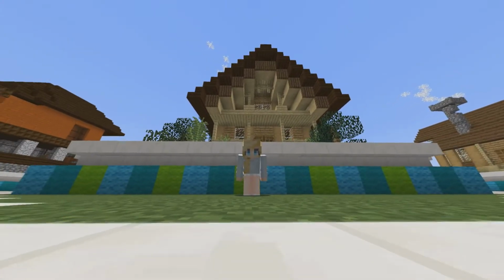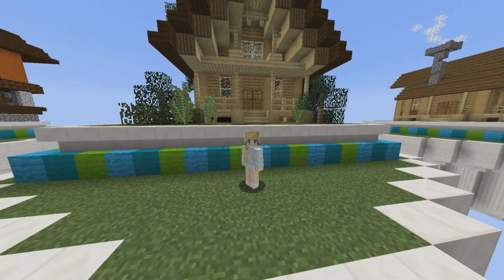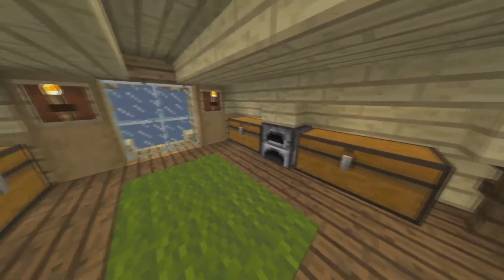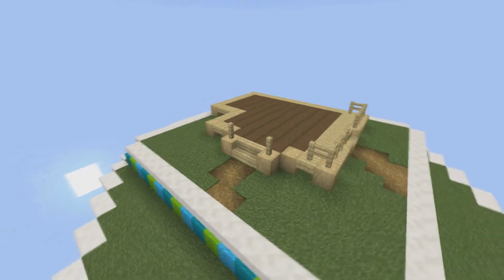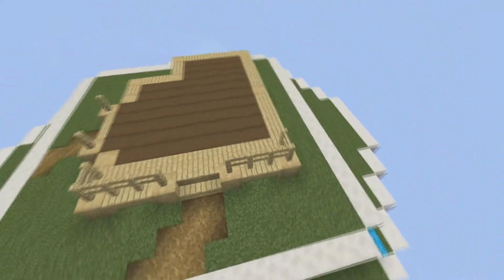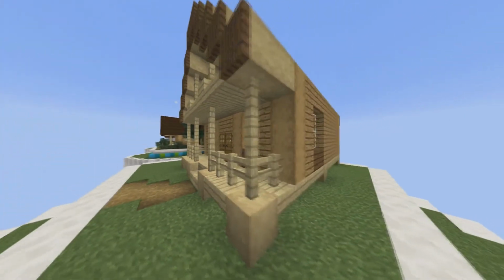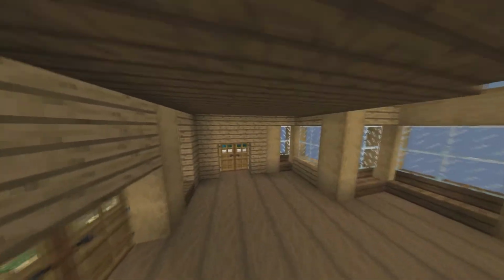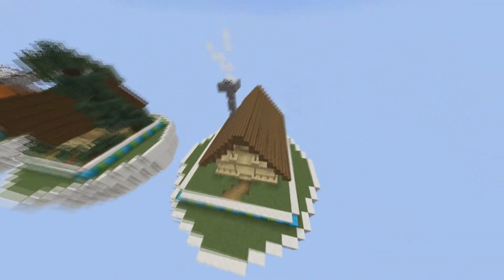Minecraft 1.13 Starter House Tutorial | EASY Starter Base For The Update Aquatic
Today I show you how to build a Minecraft 1.13 Starter House for you to build in your survival world! The new 1.13 aquatic update is out now, which makes it the perfect time to experience playing in survival mode for the first time all over again!

♚I hope that you enjoyed checking out this minecraft 1.13 house. With the update being so new, it's the perfect time to make a creative nice looking minecraft 1.13 base. I hope that you enjoyed this starter house design.